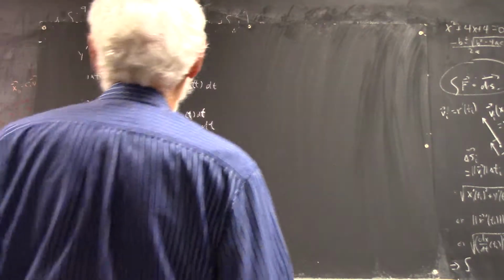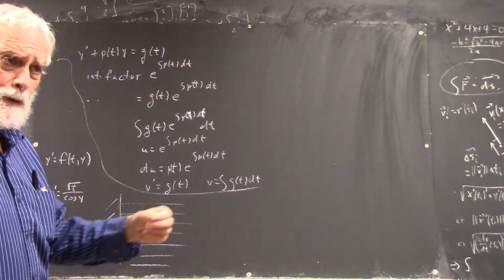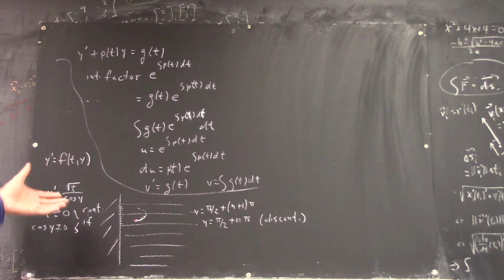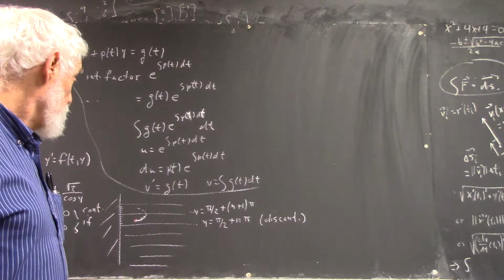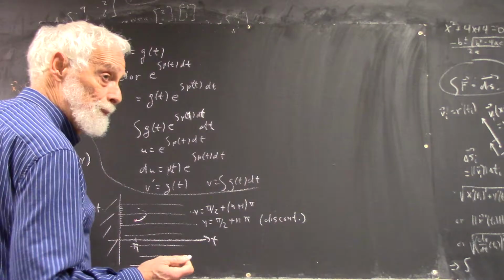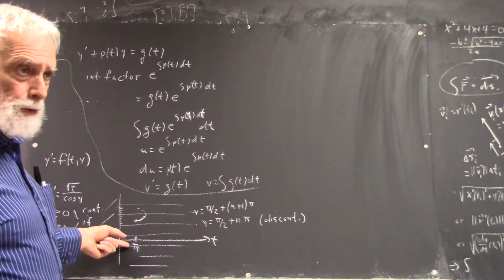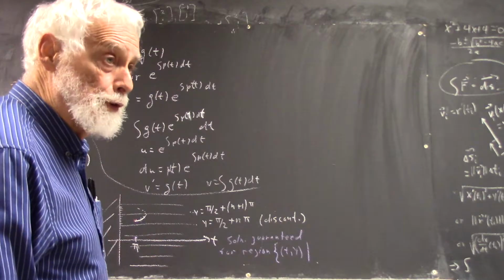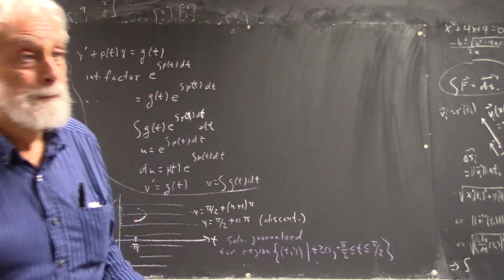dagdiff 3846 regions of plane within which solution guaranteed 12